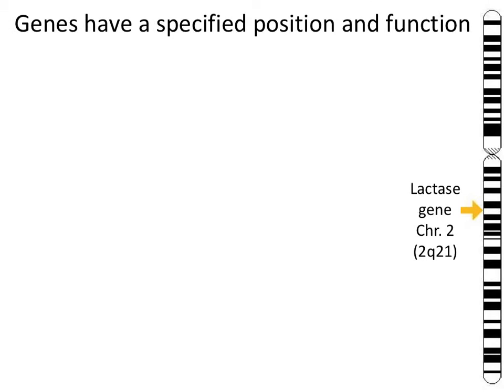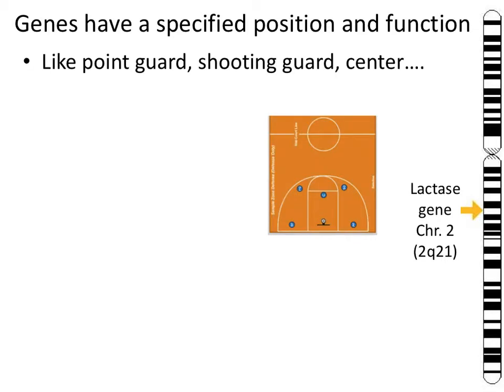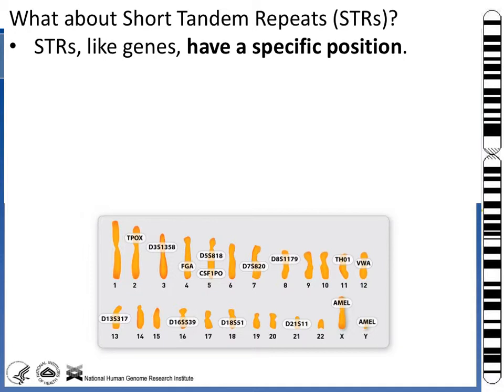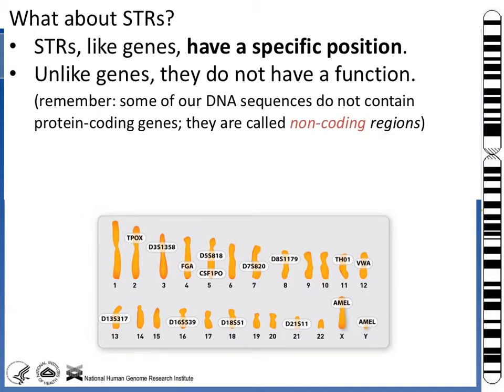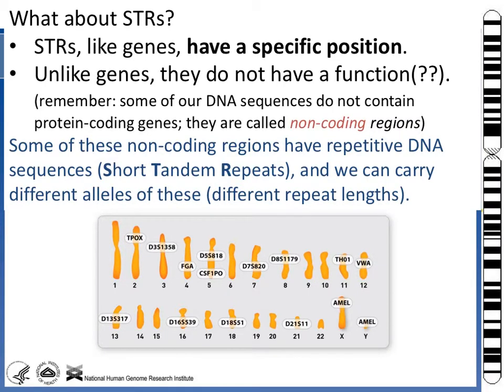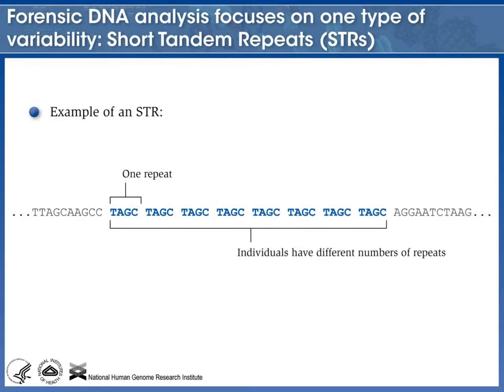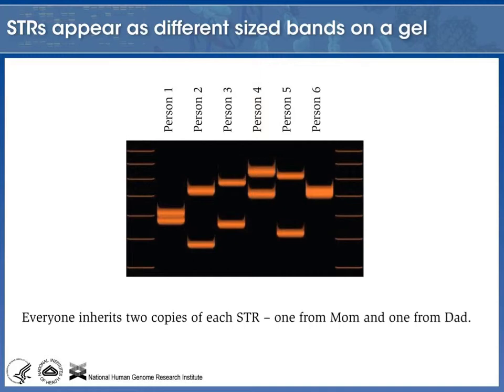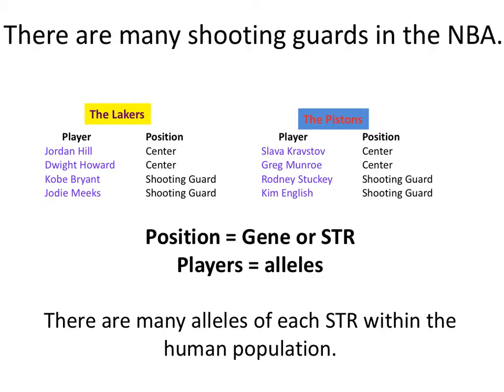Biol 100-07 FA15 Ch 6 alleles